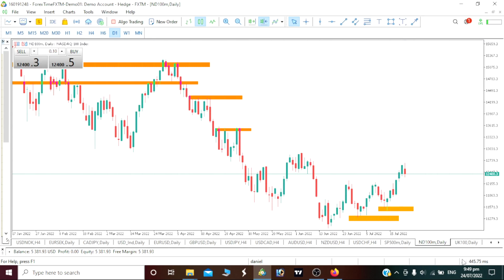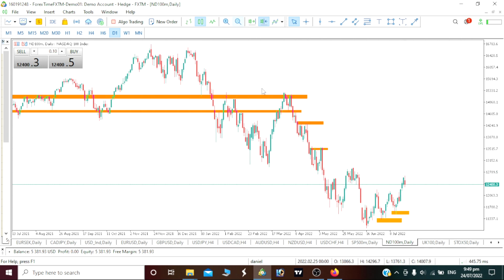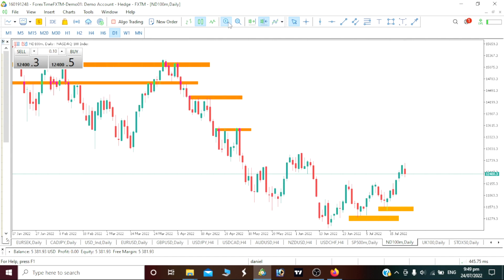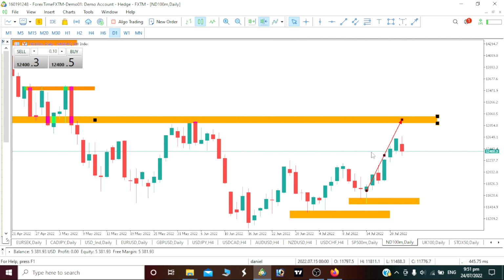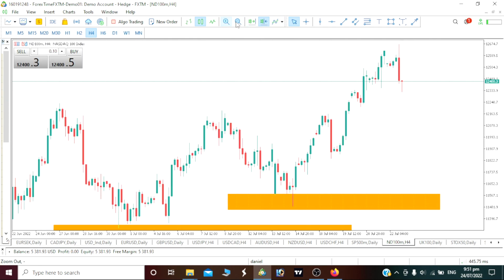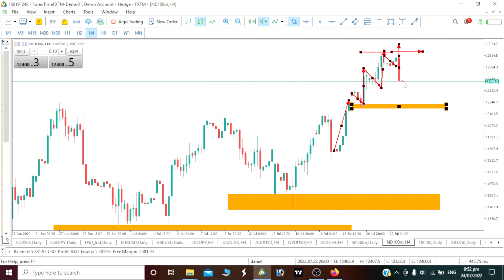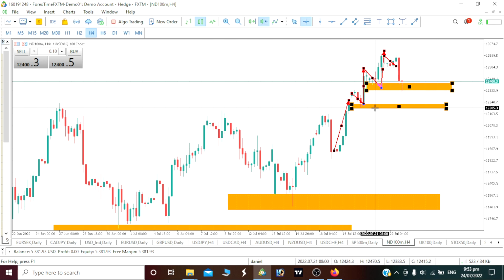NASDAQ 100 Technical Analysis for July 25 - 29, 2022 NAS100